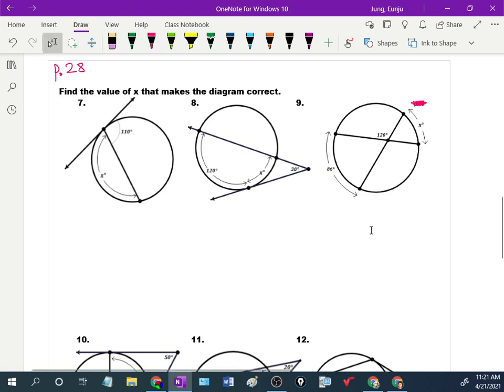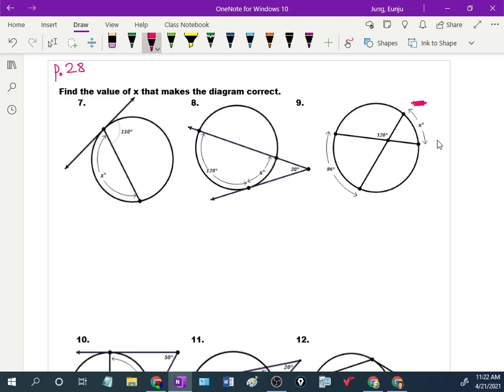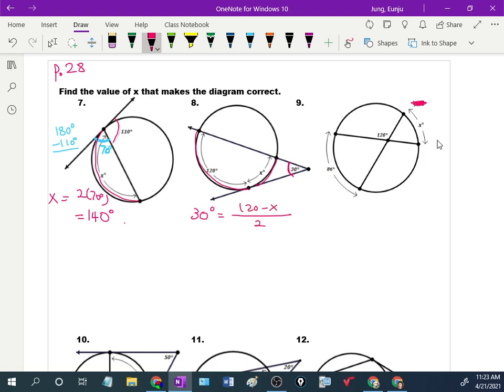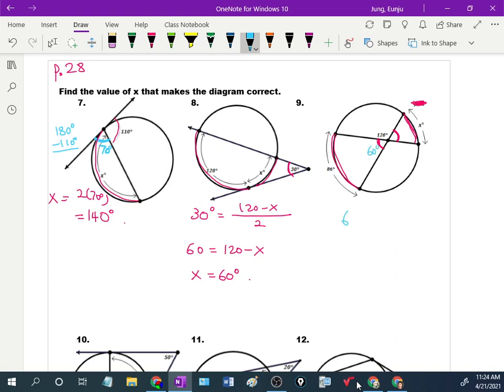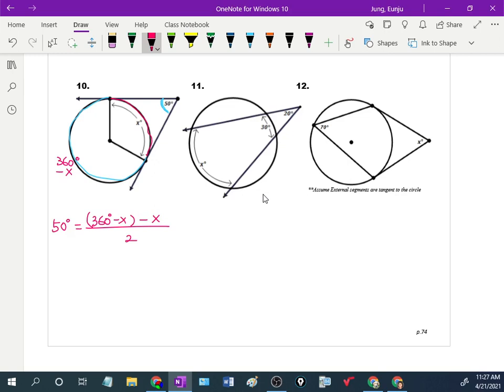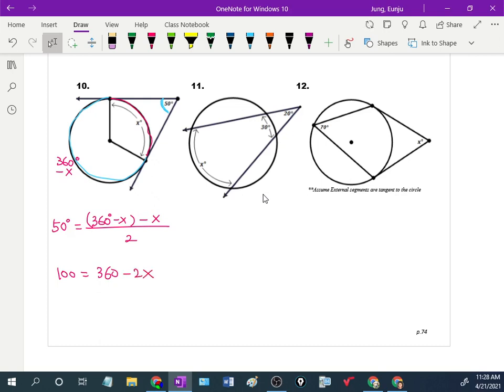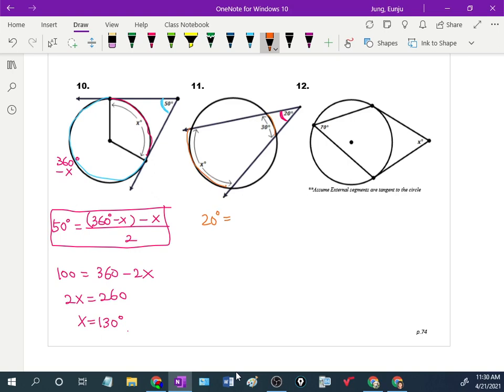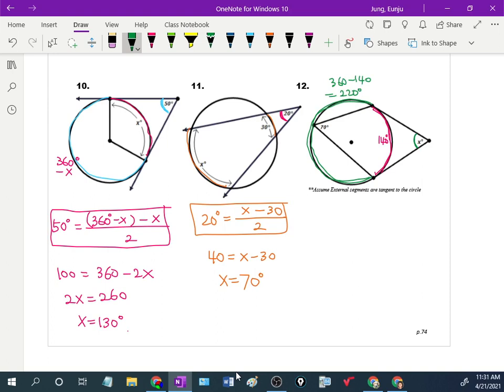U4-6a Secants and Tangents: Angles WS P. 28 #7~12